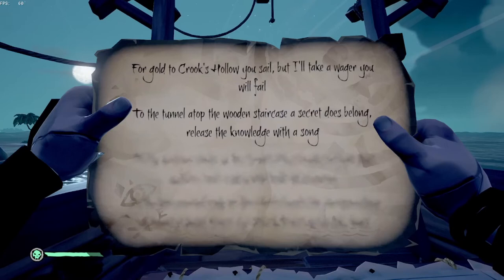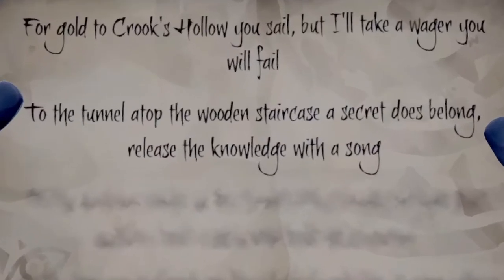To The Tunnel Atop The Wooden Staircase Crook's Hollow Riddle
Sea of Thieves- A quick and easy guide from one of the worst pirates you ever heard of. We are going to find the tunnel on Crook's Hollow.

If you have to play music, be sure to start playing your instrument while standing in the cave.

Follow my footsteps!